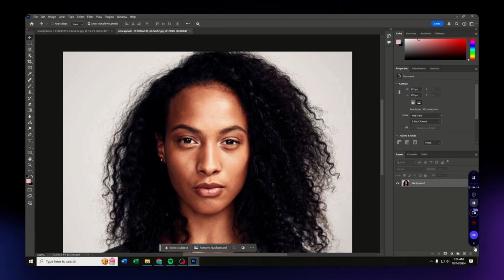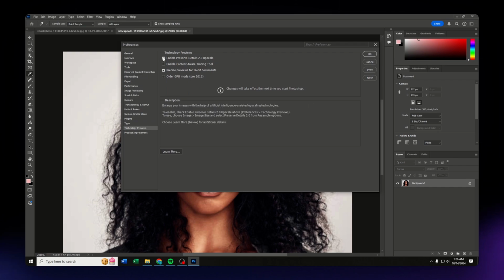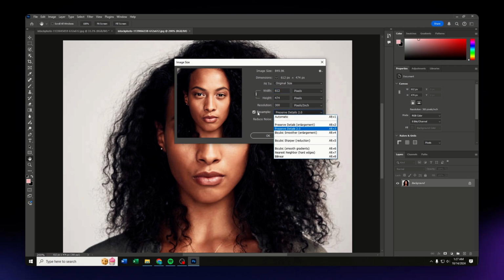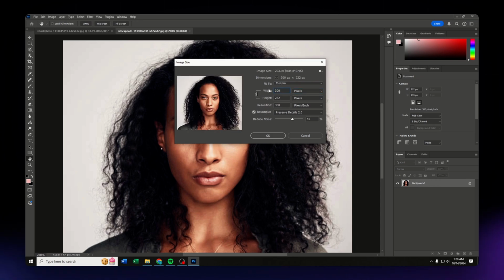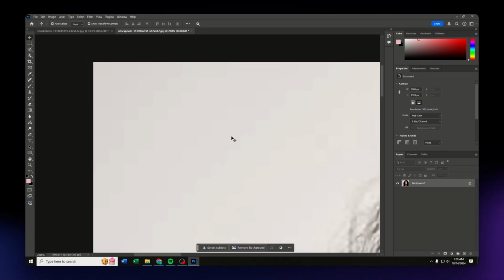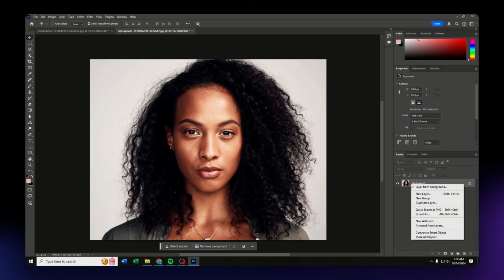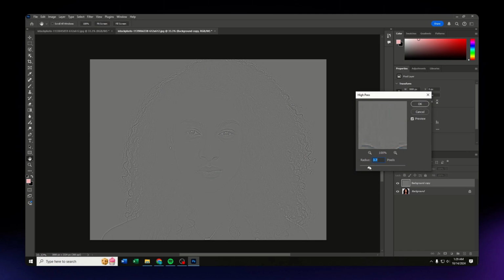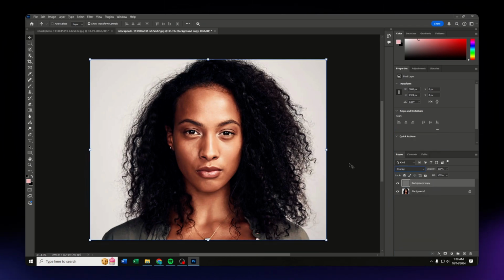How To Enhance Photo Quality in Photoshop (2026 Updated Tutorial)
Learn how to enhance photo quality in Photoshop with this updated tutorial. Improve your images and make them stand out using Adobe Photoshop!